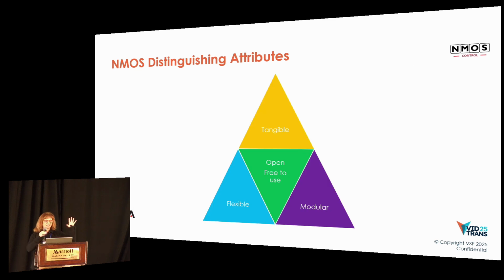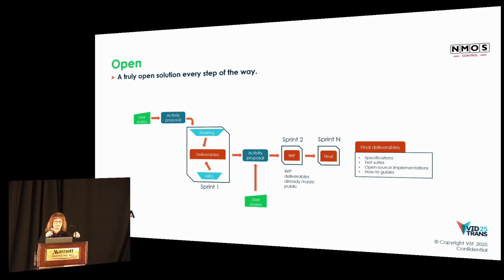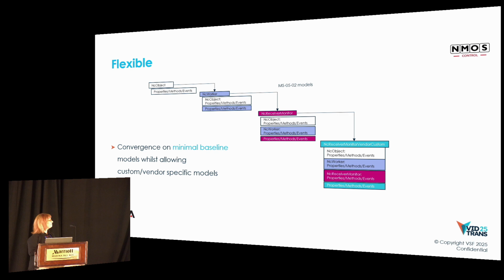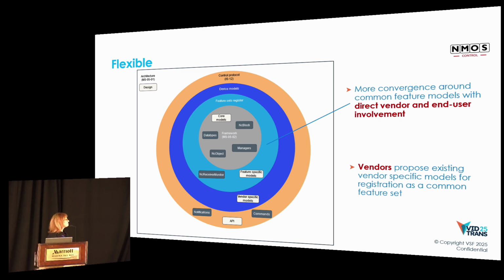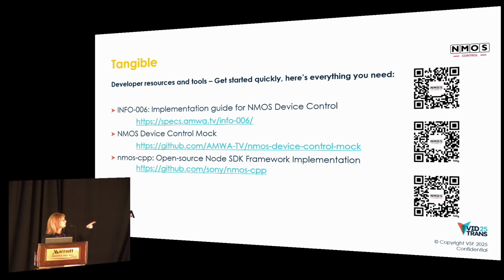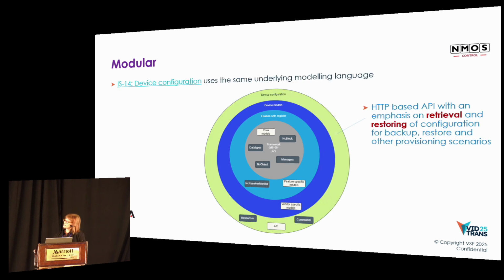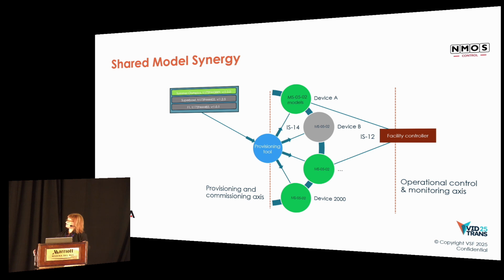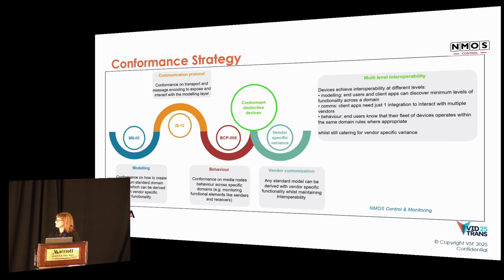VIDTRANS25 | NMOS Beyond Discovery and Registration Cindy Zuelsdorf AMWACristian Recoseanu Pebble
NMOS Beyond Discovery & Registration Cindy Zuelsdorf, AMWA
Cristian Recoseanu, Pebble